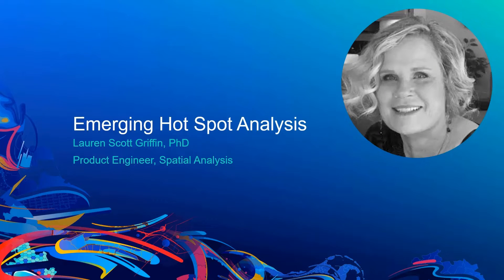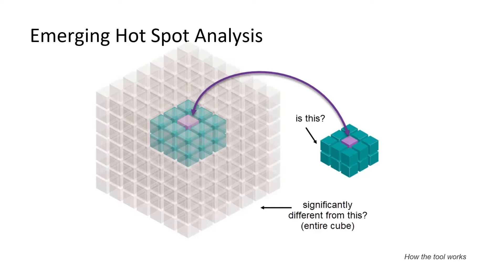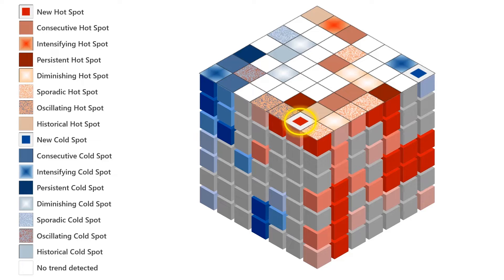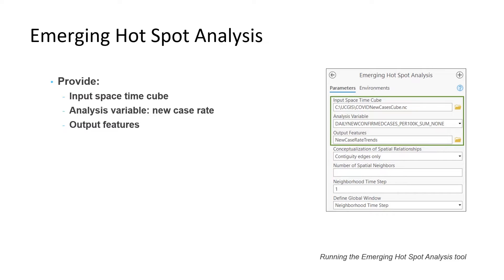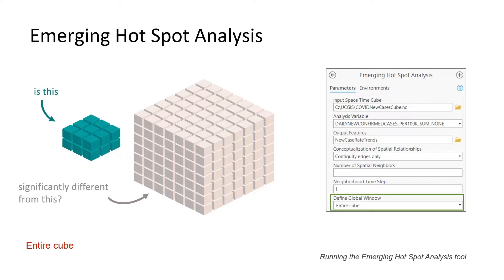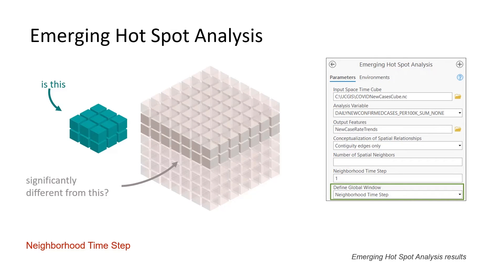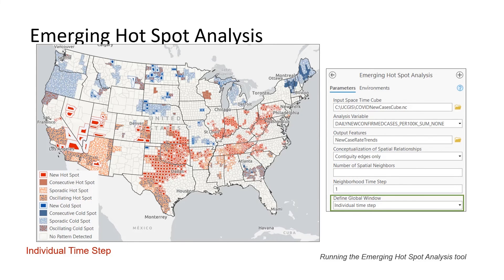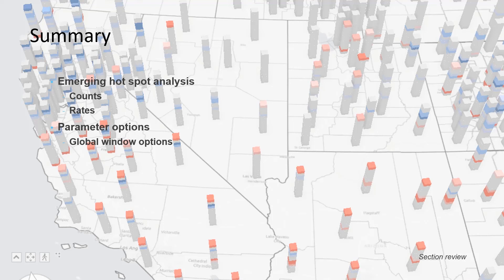Emerging Hot Spot Analysis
For the first time in history, we are experiencing a global pandemic and analyzing it as it happens. Because the spread of any infectious disease occurs across space and time, spatial data scientists are at the forefront of the efforts to understand the novel coronavirus's spread and help inform and evaluate mitigation strategies. This workshop will explore various data science techniques for analyzing a global pandemic.

To view additional workshops presented in this workshop, please

Instructors: Dr. Este Geraghty, Chief Medical Officer and Health Solutions Director; Dr. Lauren Griffin, Product Specialist - Spatial Analysis; Dr. Kevin Butler, Product Development Engineer; Dr. Aileen Buckley, Senior Product Engineer - Living Atlas.